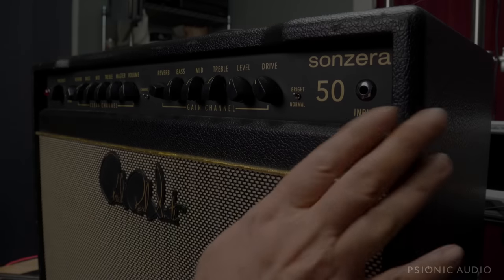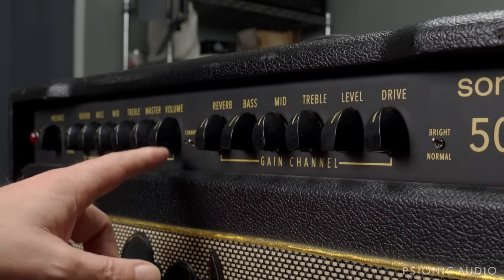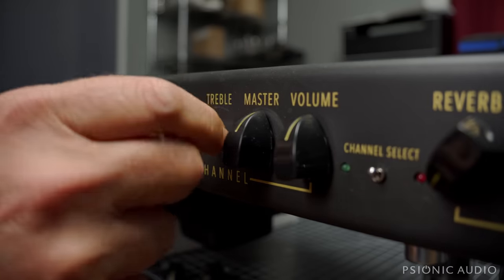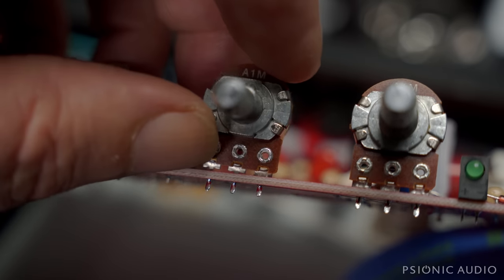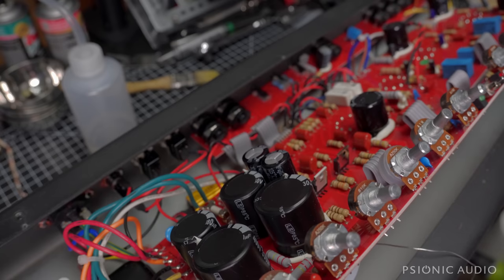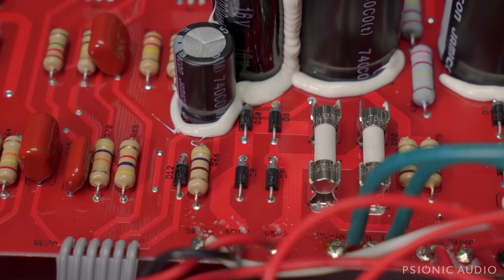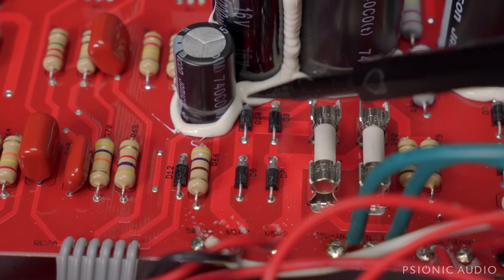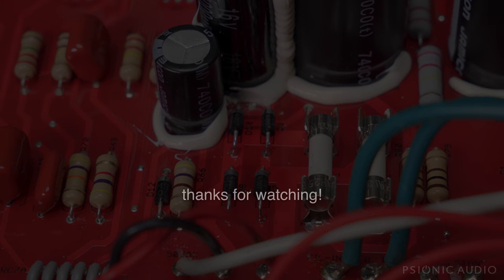BUZZ | PRS Sonzera 50 Part 1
Seems to be a pretty common problem with this model. Here is at least one fix.

Lots of "how to fix X problem in Y amp" videos out there, but in my experience not all problems have the same cause even if they share symptoms.  So this is not a cure-all for buzzing Sonzera 50s, but it's a very good place to look if yours has the dreaded buzz.

Microphones/Audio Equipment :

Guitar Amps : Usually a Shure SM57 (exceptions noted in videos)
Bass Amps : Sometimes a Shure Beta 52, other times just an SM57
Voiceover Bench : sE Audio sE8 (small diaphragm condenser)
Voiceover Streaming : Shure SM57 with shockmount and windscreen
Voiceover Mic Arms : Elgato Wave Mic arms
Guitar Mic Stand : Gator Frameworks short weighted base stand with boom
Mic Cables and Guitar Cables : Mogami/Neutrik
Mic pre : MOTU M2
DAW : Logic Pro X on MacBook Pro 16 running Sonoma 14.0
Monitors : Yamaha HS7s
Monitor Stands : Gator Frameworks Desktop Clamp-On Stands
Monitor Isolation Mounts : IsoAcoustics Iso-Puck Minis
Headphones : Beyerdynamic DT 770 Pro (main)
Headphones : Sony MDR-7506 (alternate)

Video Equipment :

Camera : Sony ZVE-10 with SmallRig Cage (main)
Lens : Sigma f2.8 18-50mm (main)
Lens : Sony ZVE10 kit lens (rarely used)
B Camera : Apple iPhone 13 Pro (rarely used)
Tripod : SmallRig 71” with SmallRig Fluid Video Head
Streaming Mount : Elgato Master Mount S with SmallRig Ballhead
Bench Light : SmallRig RC 120D
Bench Light Diffusor : SmallRig Lantern Softbox
Streaming Light : SmallRig RC 120B
Streaming Diffusor : SmallRig Parabolic Softbox
Streaming Light Mount : SmallRig 148CM Wall Mount Boom with Triangle Base
Various Other Lights : Neewer LED Panels with Neewer Softboxes